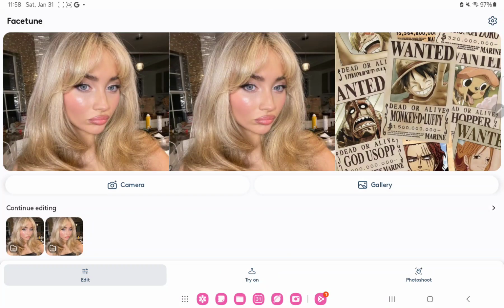How to set sharpen on Facetune?